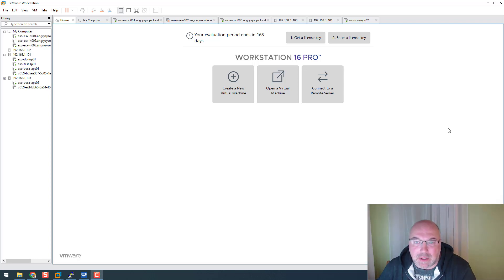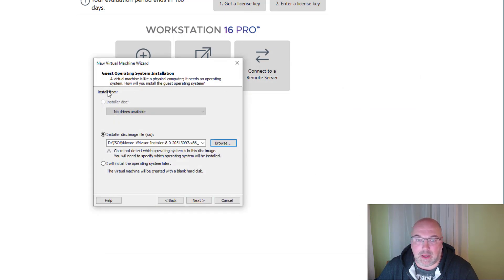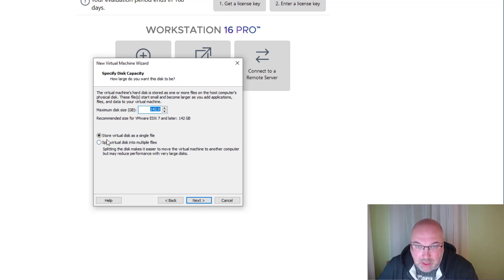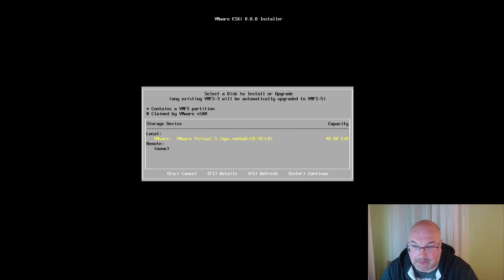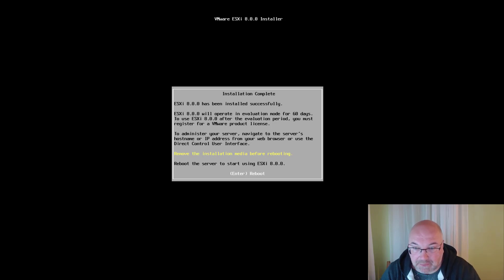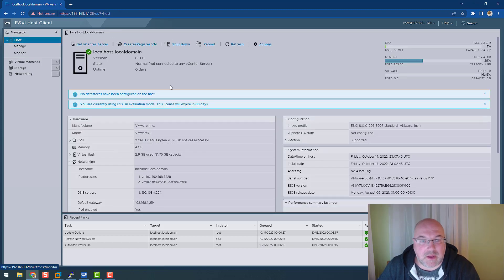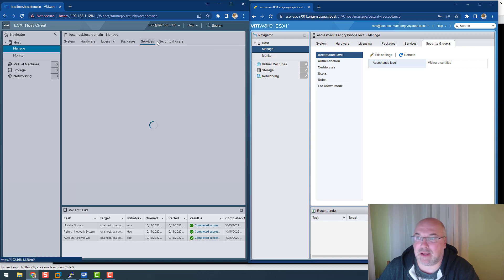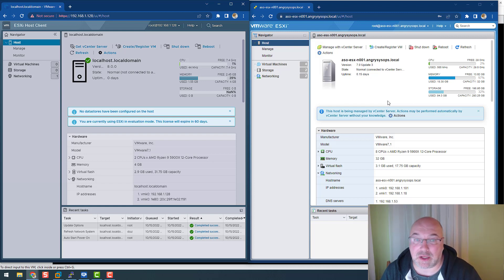How to deploy ESXi 8.0 using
In today's video, I will walk you through the ESXi 8.0 server deployment process .

👊YouTube handler: @AngryAdmin